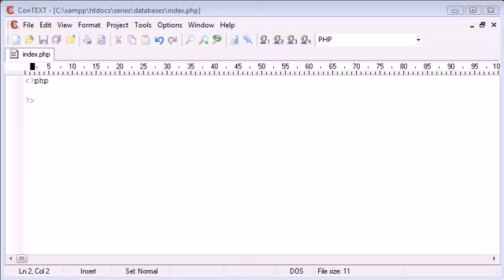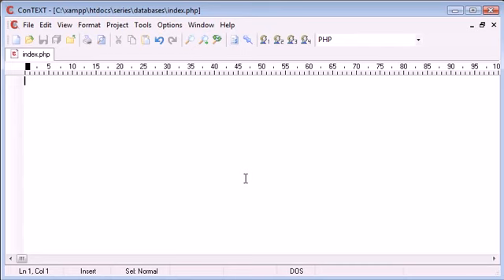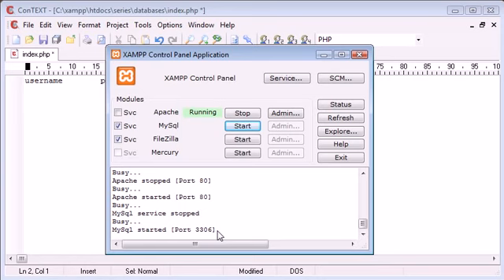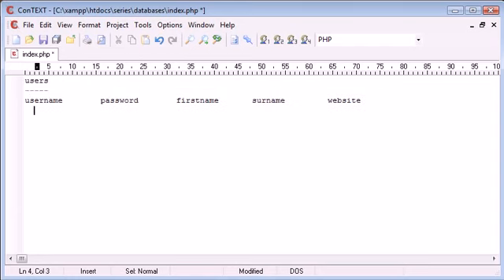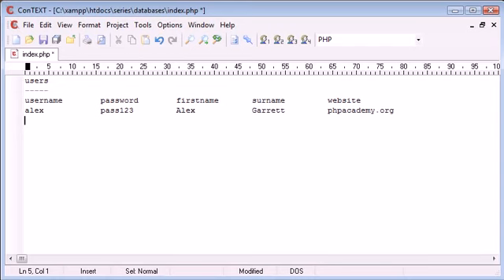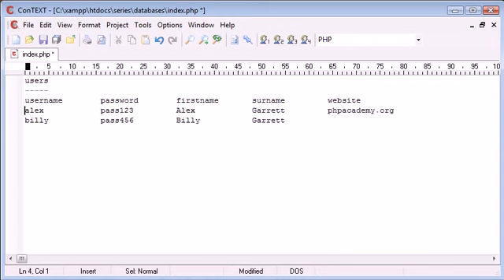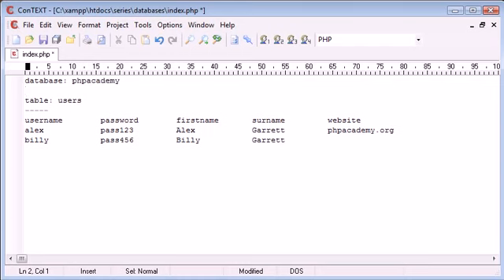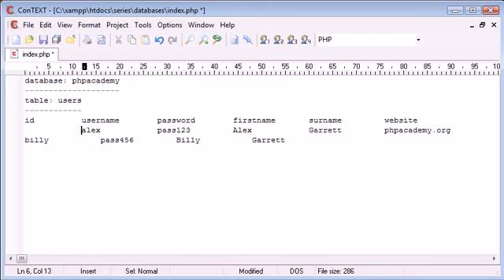Beginner PHP Tutorial 108 An Introduction to Databases